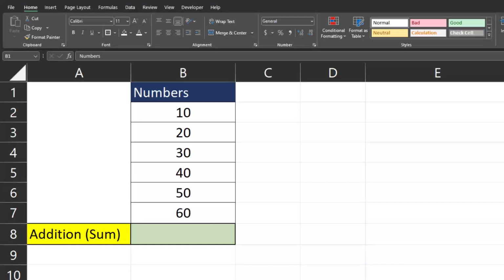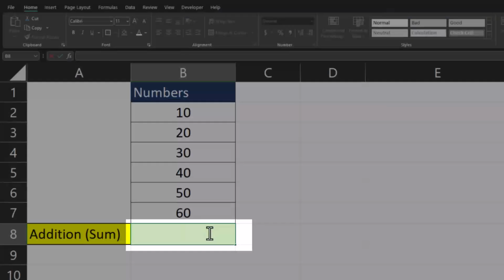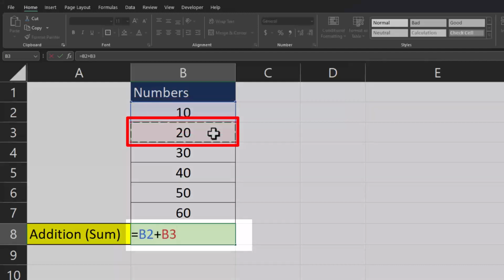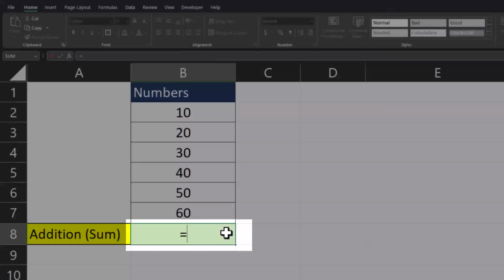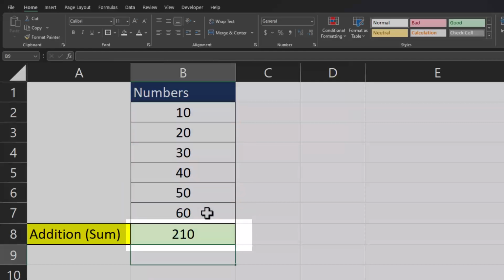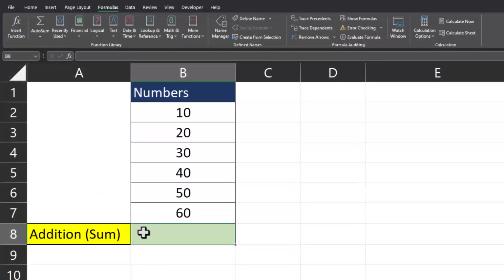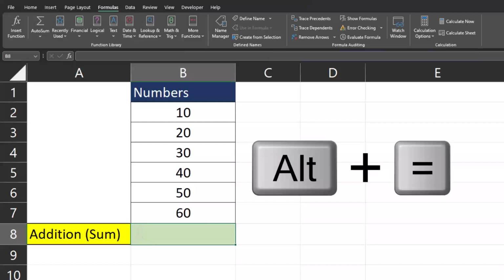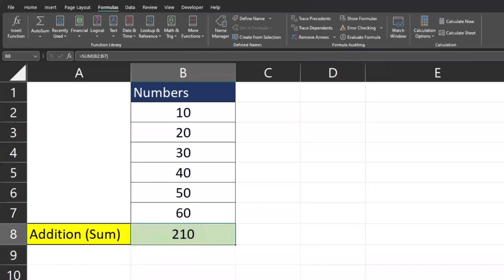Excel Tips - SUM and AutoSum Tips for Addition | Keyboard Shortcuts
Hey team,

In this video we take a look at how to use Excel to add values. We cover manual formulas, the SUM function, and the AutoSum features in Excel.